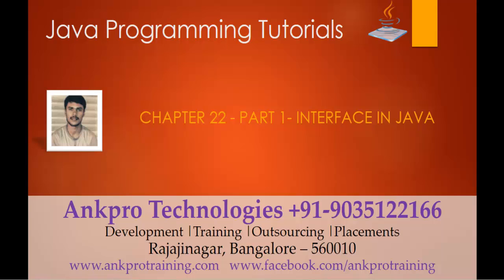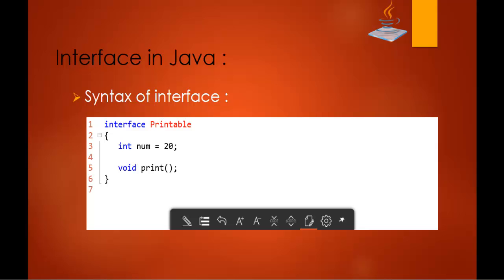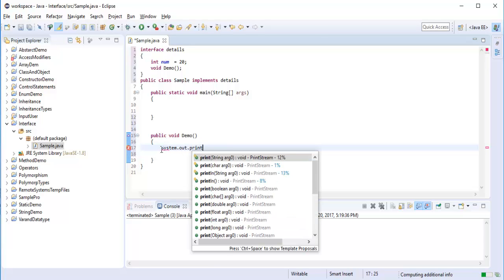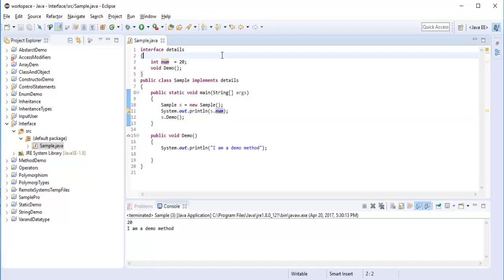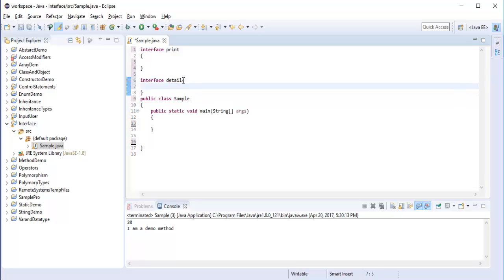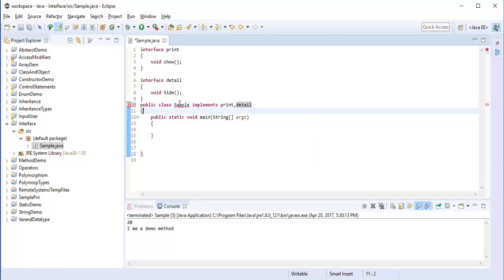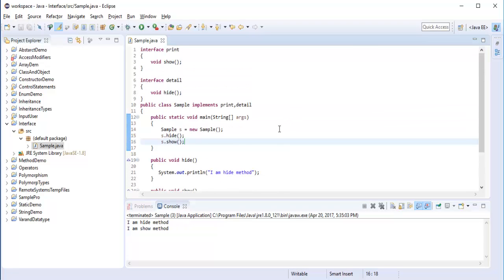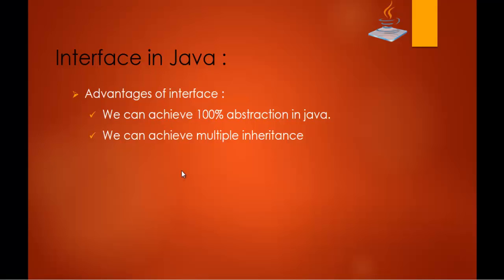Java for beginners - Chapter 22 : Interfaces in Java Part 1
Interfaces in Java:
Interface in Java :
As we discussed, Abstraction is process of hiding the implementation details and showing only functionality to the user.
We made use of abstract class to achieve partial abstraction.
But using Interface, we can achieve full abstraction.

Interface in Java :
It is a blue print of a class.
It can have methods and variables like a class but methods declared in a interface will be by default abstract and the variables declared will be public, static and final by default.

Syntax of interface :
interface Printable

Advantages of interface :
 We can achieve 100% abstraction in java.
 We can achieve multiple inheritance

ankpro
ankpro training
Asp.net MVC
C#
C sharp
Bangalore
Rajajinagar
Selenium
Coded UI
Mobile automation testing
Mobile testing
JQuery
JavaScript
.Net
C
C++
Components of the .Net framework
Hello World
Literal